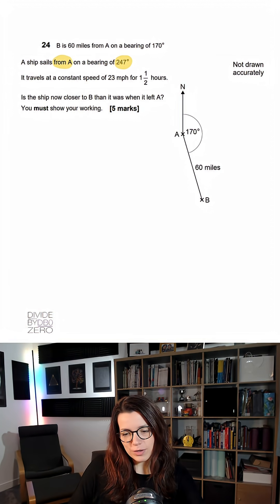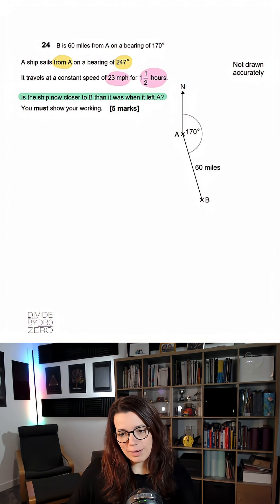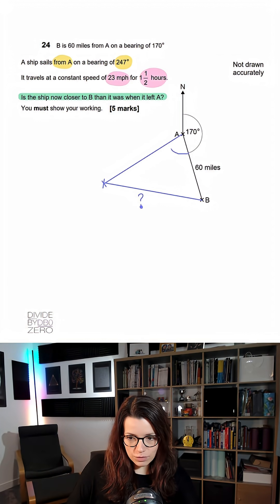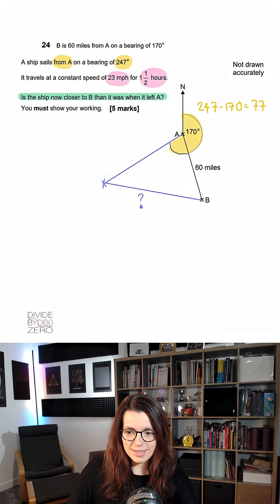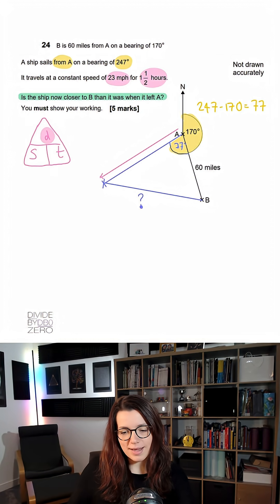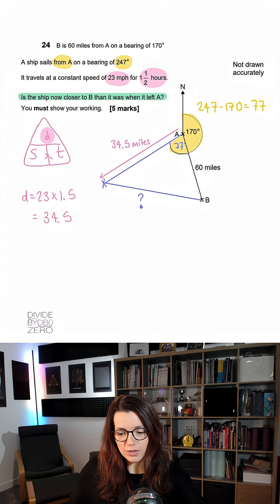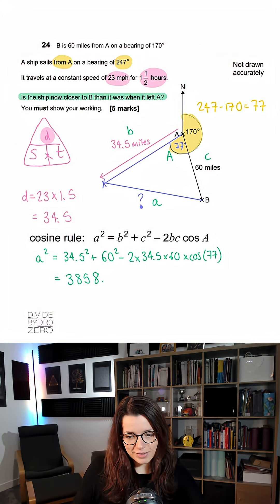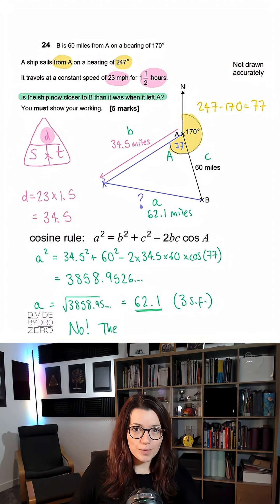Bearings, Speed, Cosine Rule | GCSE Higher | Past Papers in Pieces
Full walkthrough✅

Level: GCSE Higher
Calculator or Non-Calculator: Calculator
Topics: Bearings, Speed Distance Time, Cosine Rule
Past Paper: AQA Nov 2022 Paper 2 Q24